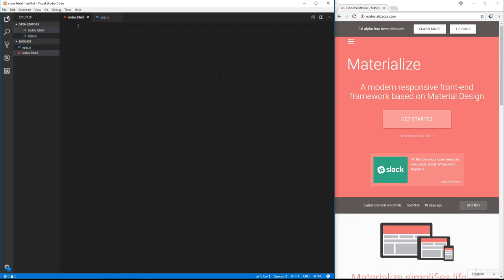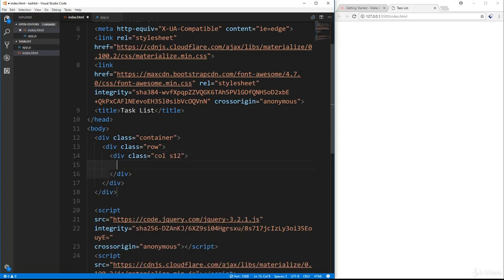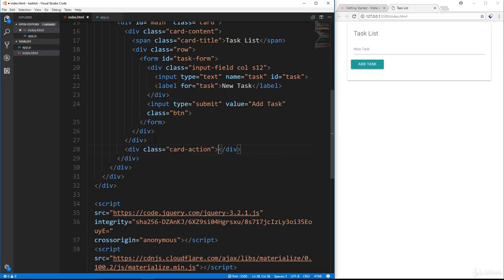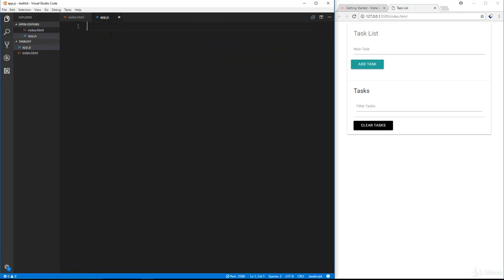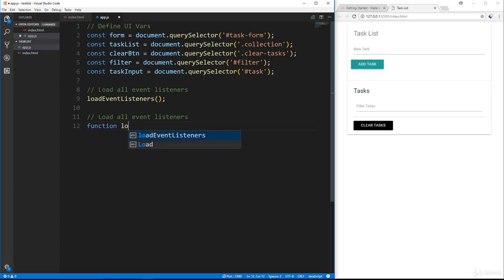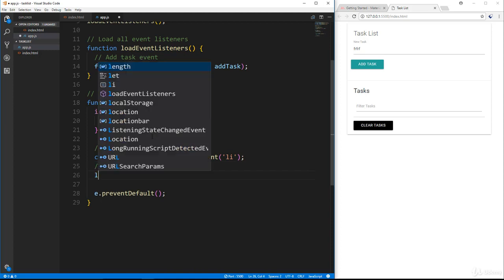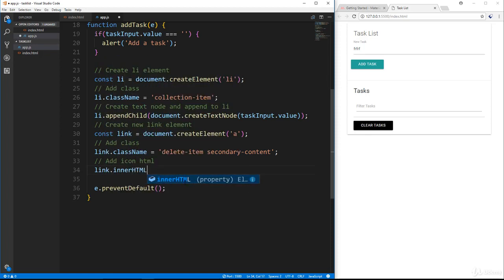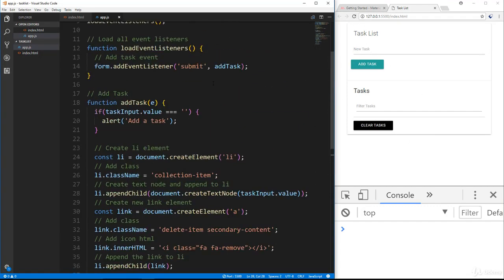Task List Part 1 UI Add Task Items || luv programming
hello friends
thankyou

keywords used;-
task list part 1 ui add task items example,
task list part 1 ui add task items examples,
task list part 1 ui add task items excel,
task list part 1 ui add task items git,
task list part 1 ui add task items javascript,
task list part 1 ui add task items jquery,
task list part 1 ui add task items key,
task list part 1 ui add task items query,
task list part 1 ui add task items xml,
task list part 1 ui add task items youtube